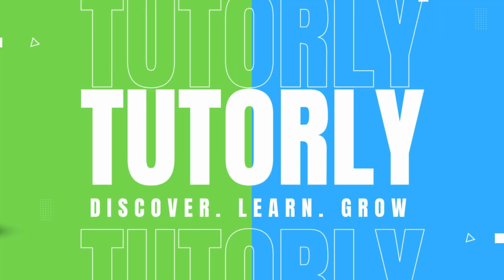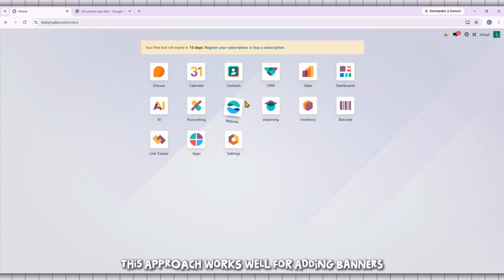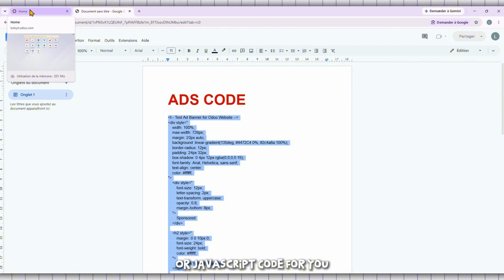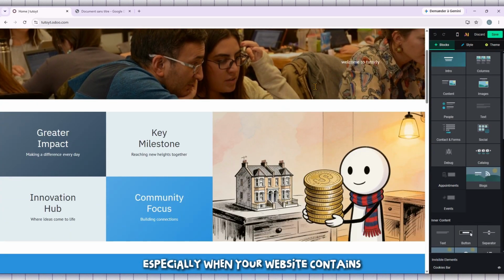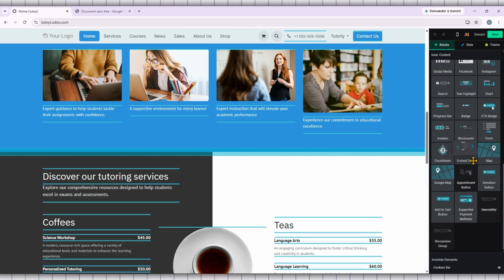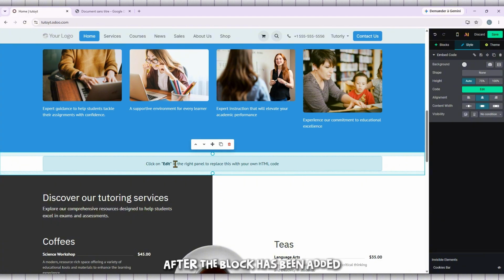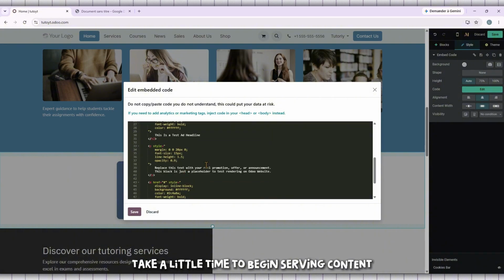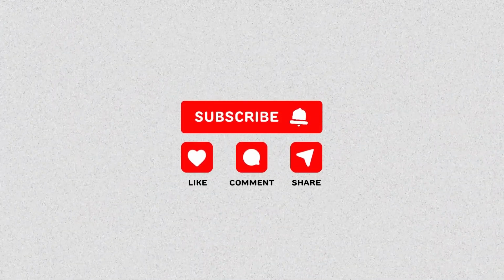How to Add Ads to Your Odoo Website (2026 Guide)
Learn how to add ads to your Odoo website quickly and easily in 2026, and discover the simple steps to maximize your revenue. Adding ads to your Odoo website can be a great way to monetize your online presence and increase your earnings. In this video, we will guide you through the process of adding ads to your Odoo website with easy-to-follow steps. Whether you are a beginner or an experienced user, this video will show you how to get started with adding ads to your Odoo website and start earning more revenue. With the latest updates and features in 2026, you can now add ads to your Odoo website faster and more efficiently than ever before. So, watch this video to learn how to add ads to your Odoo website and take your online business to the next level. By following the simple steps outlined in this video, you can maximize your revenue and achieve your online business goals.